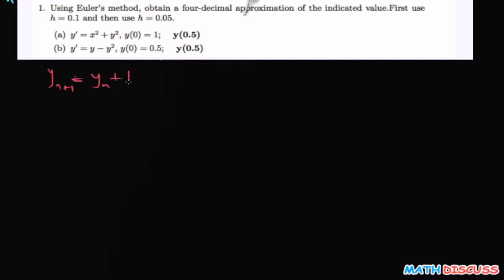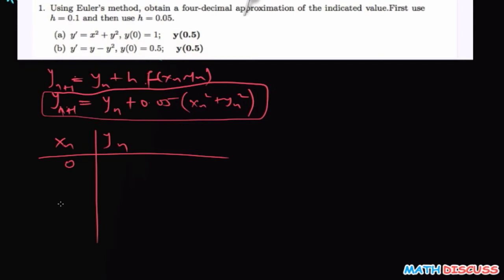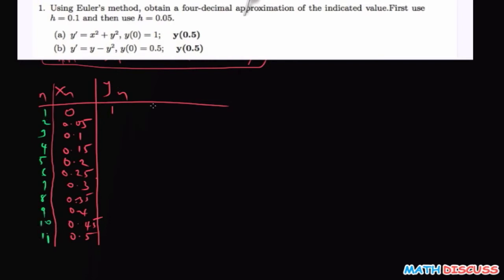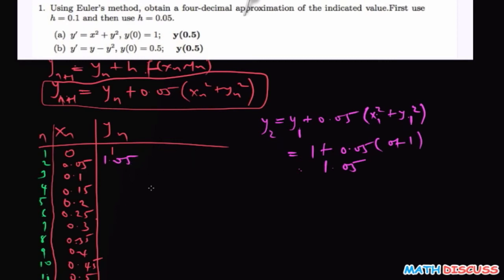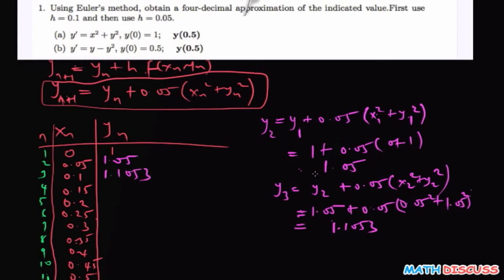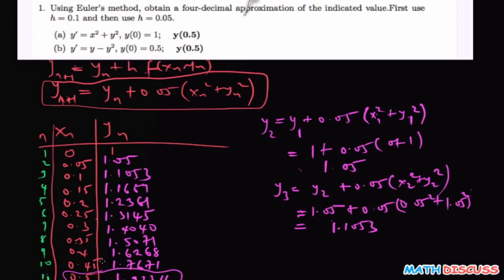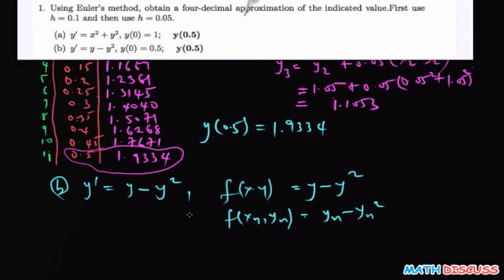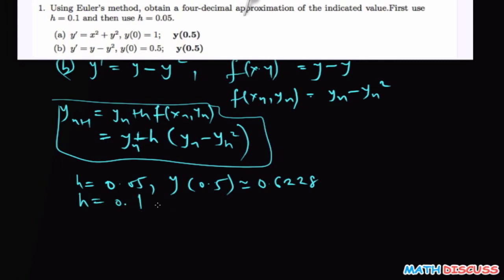Euler's Method [A neat example] (2)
Solved problems of differential equations